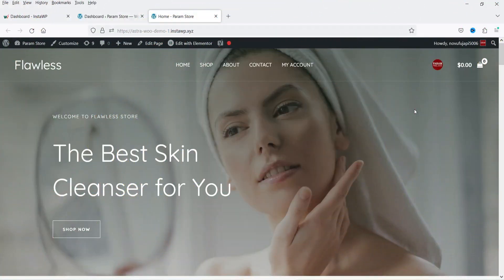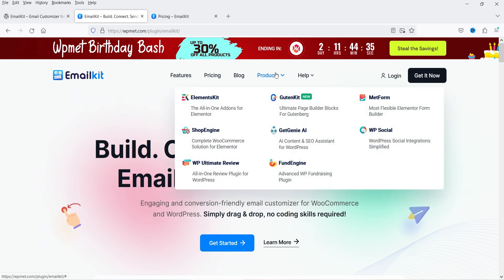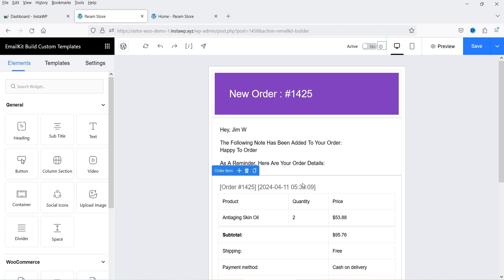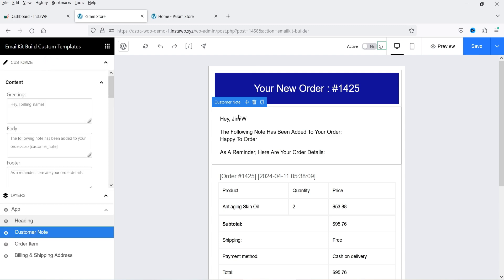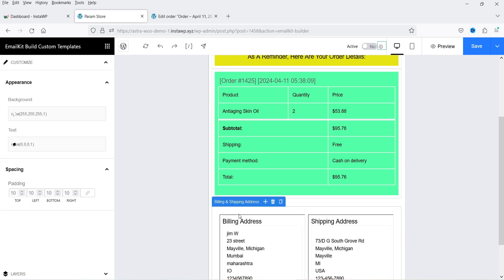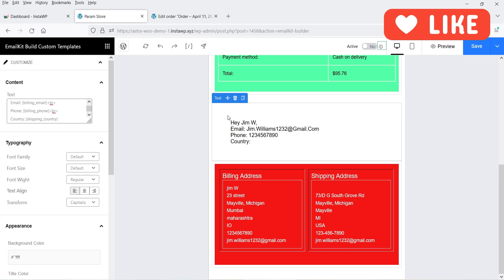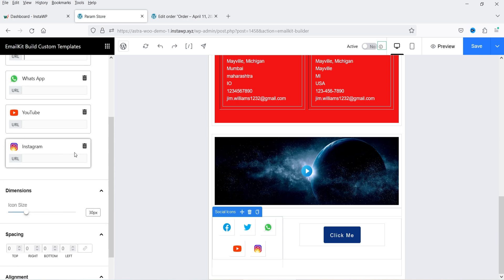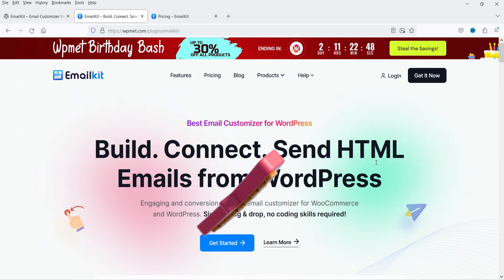Free Email Customizer For WooCommerce | EmailKit Plugin Tutorial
In this video, I am going to install Free Email Customizer For WooCommerce Plugin. The name of the plugin is EmailKit. This plugin has free as well as premium version. However, in this video, I will install Only Free EmailKit plugin and I will show you how to customize WooCommerce Email Templates. You can also customize WordPress email templates using this plugin.

👉 Features Of EmailKit Plugin:
✅ No-Code Drag & Drop Email Editor
✅ 23+ WooCommerce Elements
✅ Integrates with Your Email Sender
✅ Pure Dynamic Short Code Library
✅ 14+ WooCommerce Email Templates
✅ Responsive and Mobile-Ready
✅ Email Review with Test Sends
✅ 22+ Elements to Choose from
✅ Integrations and Custom Hooks

👉 Topics covered in this video:
➤ how to customize woocommerce email templates
➤ free woocommerce email customizer plugin
➤ Email customizer for Woocommerce
➤ WooCommerce email builder plugin
➤ Emailkit woocommerce email customizer
➤ Emailkit email customizer
➤ Emailkit plugin tutorial
➤ Customize WooCommerce emails

I hope that you will like this video about Free Email Customizer For WooCommerce | EmailKit Plugin Tutorial.